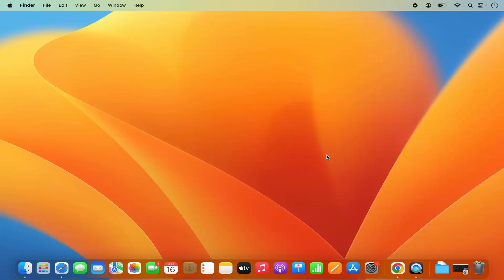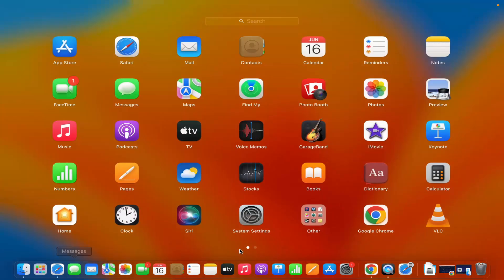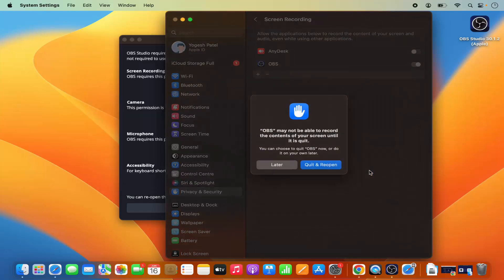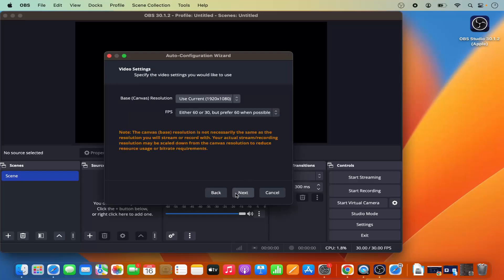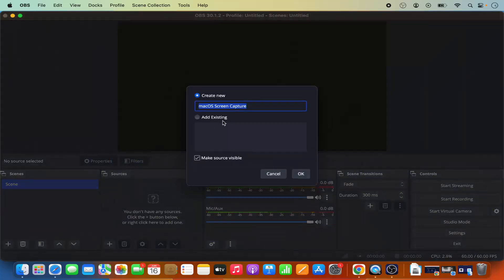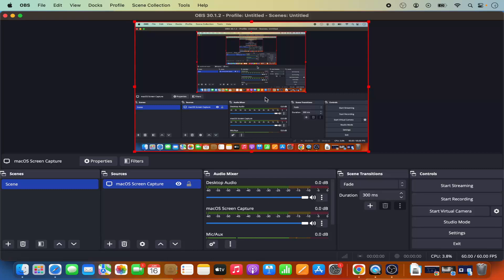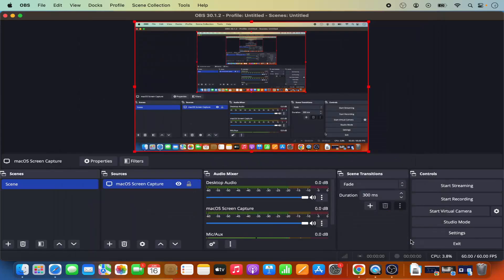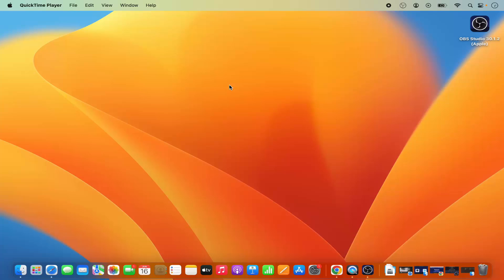How to Install OBS Studio on MacBook (M1 | M2 | M3 | MacBook Pro | MacBook Air)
Are you looking to install OBS Studio on your MacBook, whether it’s an M1, M2, M3, or any of the latest MacBook Pro or MacBook Air models? OBS Studio is a powerful, free, and open-source software for video recording and live streaming, widely used by content creators, gamers, and professionals. In this step-by-step tutorial, we’ll guide you through the entire process of downloading, installing, and setting up OBS Studio on your MacBook, ensuring you get the most out of this versatile tool on your Apple Silicon Mac.

1. **Introduction to OBS Studio:**
   - Overview of OBS Studio and its key features.
   - Why OBS Studio is a preferred choice for recording and streaming on Mac.

2. **Compatibility with MacBook (M1, M2, M3):**
   - Discuss how OBS Studio is optimized for Apple Silicon (M1, M2, M3) chips.
   - Performance benefits of using OBS Studio on these devices.

3. **Downloading OBS Studio for macOS:**
   - How to navigate to the official OBS Studio website.
   - Choosing the correct version for your MacBook (Apple Silicon vs. Intel).

4. **Installing OBS Studio on Your MacBook:**
   - Granting necessary permissions for OBS Studio to run smoothly on macOS.
   - Optional: How to allow OBS Studio to access your screen and microphone.

5. **First-Time Setup:**
   - Running OBS Studio for the first time.
   - Configuring initial settings for optimal performance.
   - Setting up your first scene and sources (camera, screen capture, etc.).

6. **Recording and Streaming with OBS Studio:**
   - How to start a recording or live stream.
   - Basic tips for setting up a professional-looking stream or recording.
   - Exploring advanced settings for experienced users.

1. **Download OBS Studio:**
- Open your web browser and go to the [official OBS Studio website]
   - Click on the "Download" button.
   - Select the macOS version, ensuring you download the correct version for your MacBook. OBS Studio provides a Universal version that runs natively on both Intel and Apple Silicon (M1, M2, M3) Macs.

2. **Install OBS Studio:**
   - Once the download is complete, open the `.dmg` file.
   - Drag the OBS Studio icon into your Applications folder.
   - Navigate to the Applications folder and double-click on OBS Studio to open it.

3. **Grant Permissions:**
   - Upon first launching OBS Studio, you may be prompted to grant permissions for screen recording, microphone access, and camera use.
   - Go to `System Preferences - Security & Privacy - Privacy` and ensure OBS Studio has the necessary permissions under "Camera," "Microphone," and "Screen Recording."

4. **Initial Configuration:**
   - After launching OBS Studio, you’ll be guided through an auto-configuration wizard.
   - Choose your desired settings based on whether you’re primarily recording or streaming.
   - The wizard will optimize your settings based on your system’s capabilities.

5. **Setting Up Scenes and Sources:**
   - To start using OBS Studio, create your first scene by adding sources like "Display Capture" for screen recording or "Video Capture Device" for your webcam.
   - Adjust your layout and preview your setup to ensure everything is working correctly.

6. **Start Recording or Streaming:**
   - Once your scenes are set up, you can start recording by clicking the "Start Recording" button.
   - If you’re streaming, connect your streaming platform account (Twitch, YouTube, etc.) in the settings and click "Start Streaming."

7. **Advanced Configuration:**
   - Explore additional settings for video and audio quality, hotkeys, and more under the "Settings" menu.
   - Use plugins and extensions to enhance your OBS Studio experience.

**Conclusion:**

Congratulations! You’ve successfully installed and set up OBS Studio on your MacBook, whether you’re using an M1, M2, M3, or one of the latest MacBook Pro or MacBook Air models. OBS Studio is now ready for you to create high-quality recordings and live streams directly from your macOS device. Whether you’re a content creator, gamer, or professional, OBS Studio offers a robust platform for all your video recording and streaming needs.

This comprehensive guide ensures a smooth and successful installation of OBS Studio on your Apple Silicon MacBook, providing detailed steps for both beginners and experienced users.